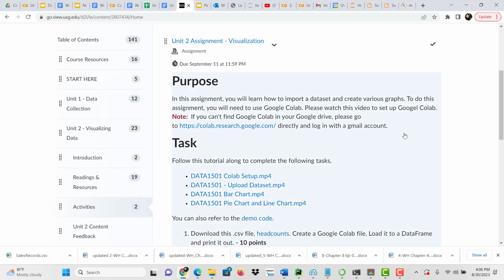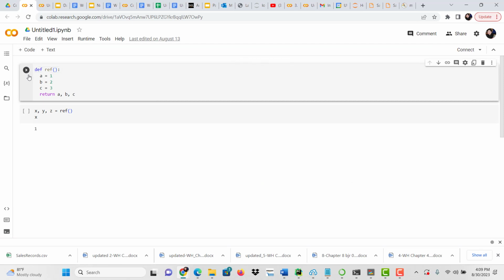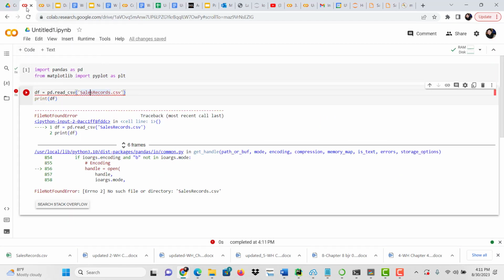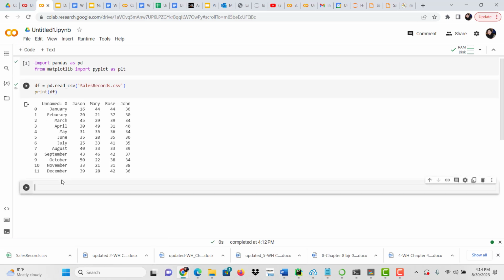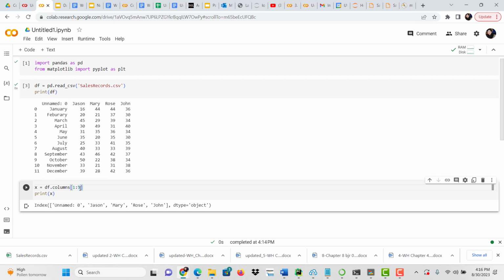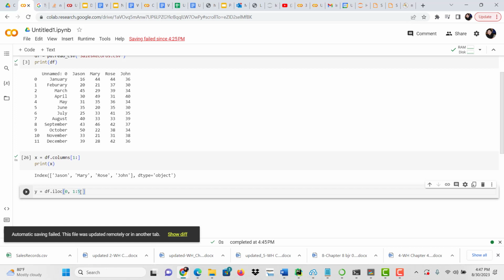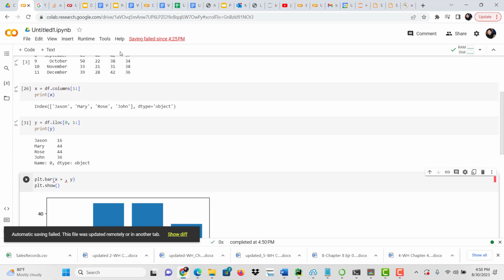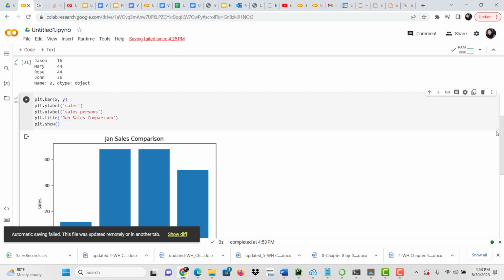DATA1501 - Unit 2 Assignment Tutorial